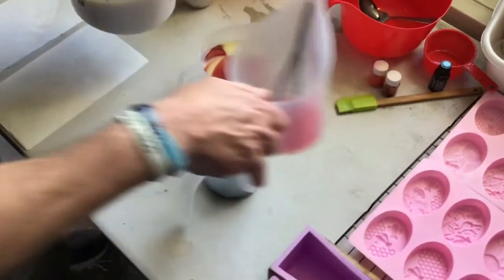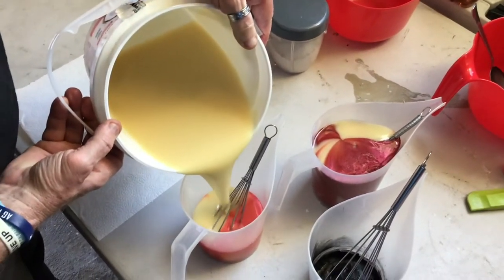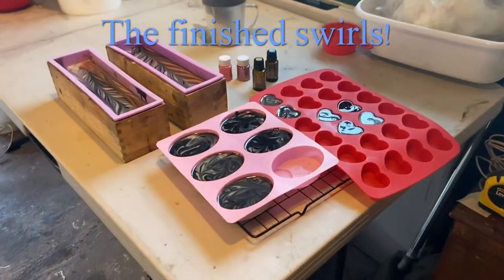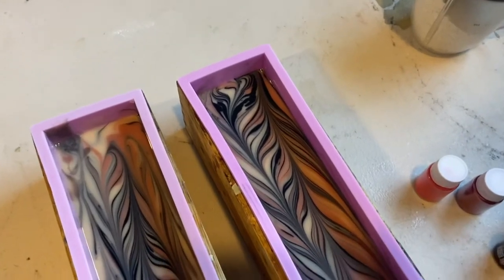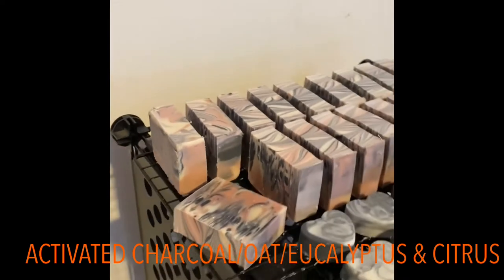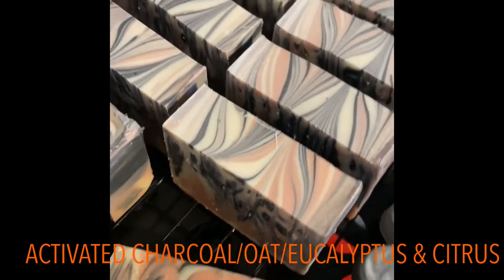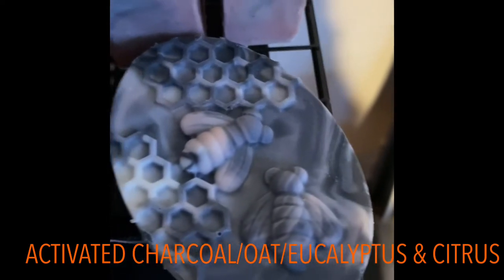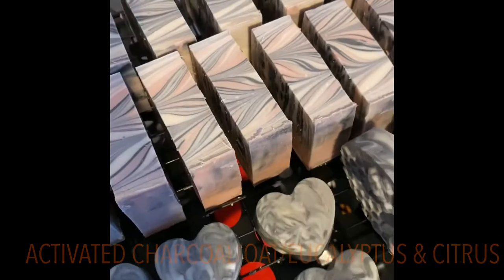We made a Great Activated Charcoal Soap!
Activated Charcoal is a well known and well researched ingredient. It is a powerful tool in our journey to healthier skin. This soap is loaded with charcoal and will feel great on your skin. Your pores will be cleansed and refreshed. Watch while we make this specialty soap. Afterward, go to our website at cencoastcreations.com and check out our blog and products. Join us on our journey to a healthier us.